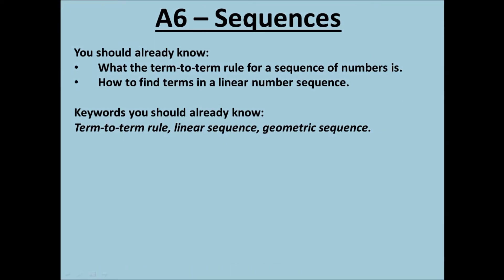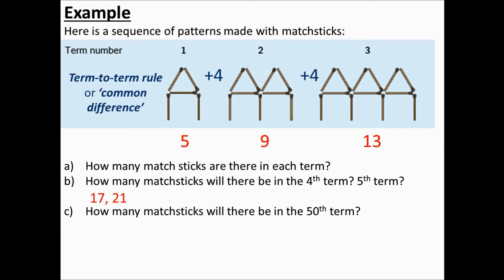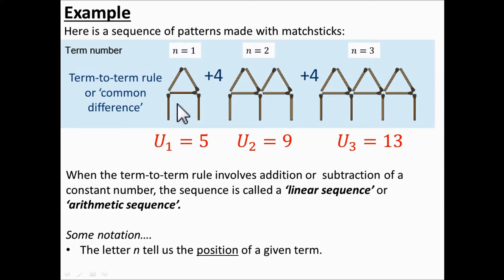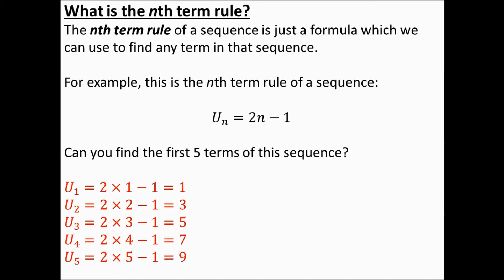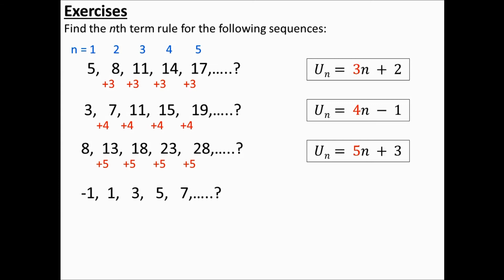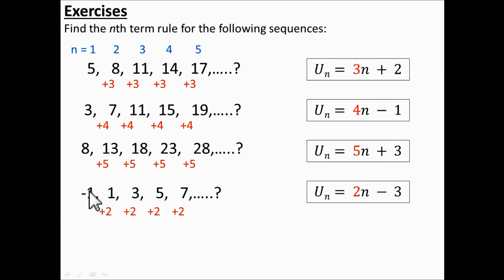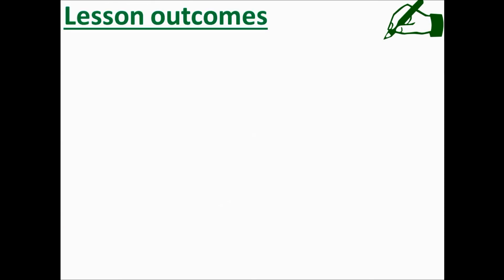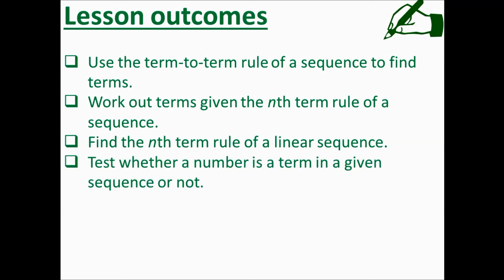A6.1 Linear sequences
Learning Objective:

To be able to find the nth term of a linear sequence.
To know how to test whether a number is a term of a given linear sequence or not.